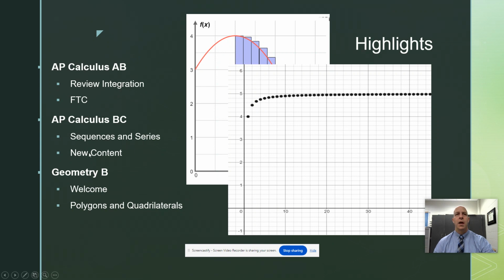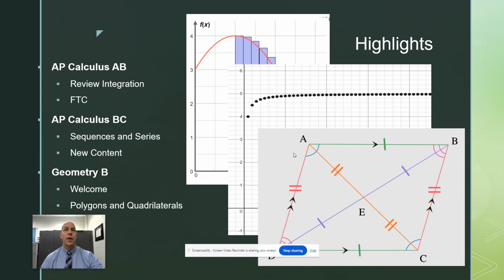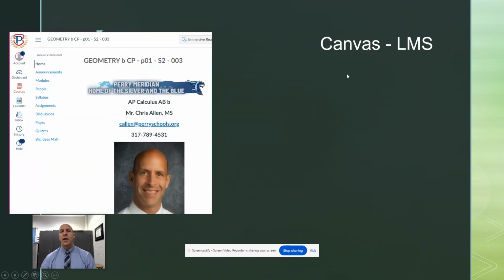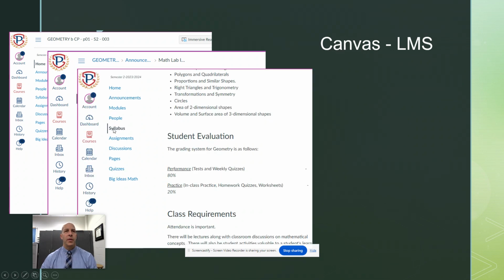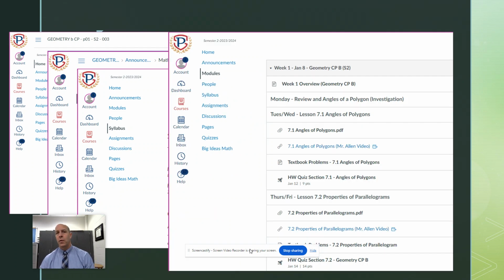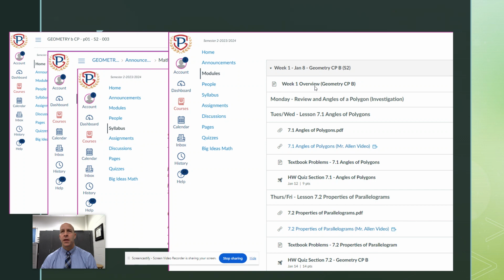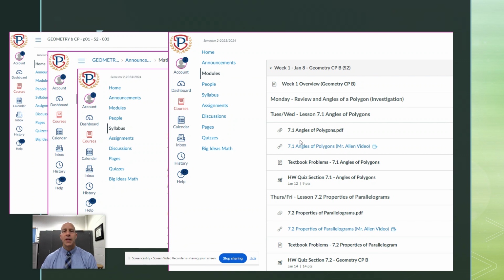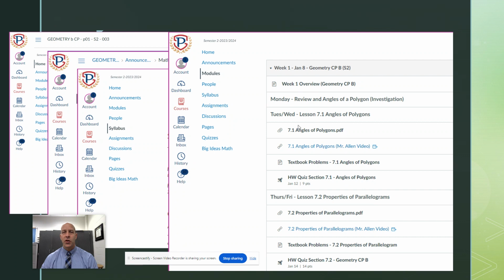S2.W1(01.08.2024)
Mr. Allen's Weekly Update (S2.W1)